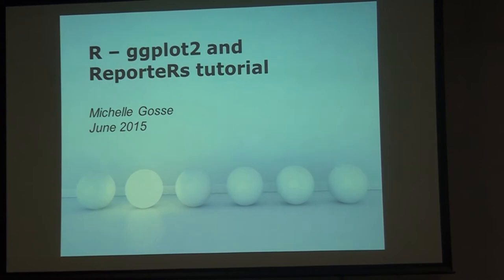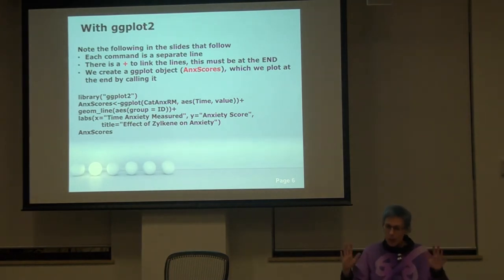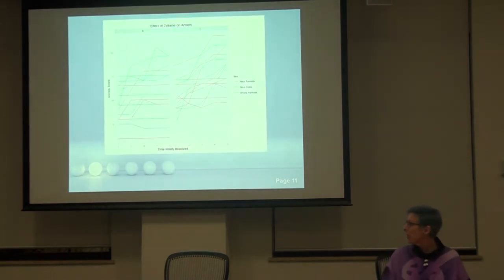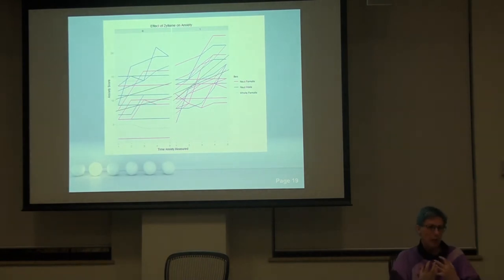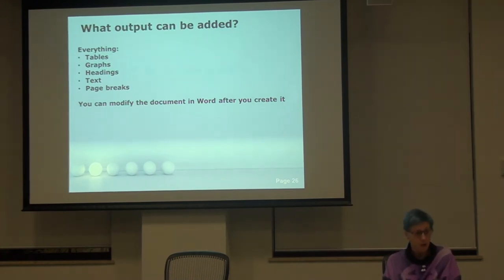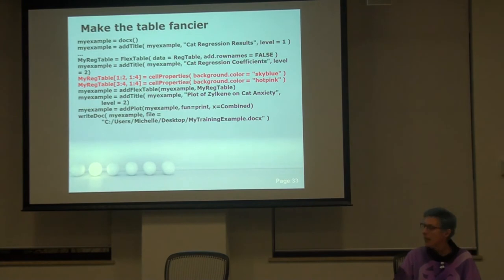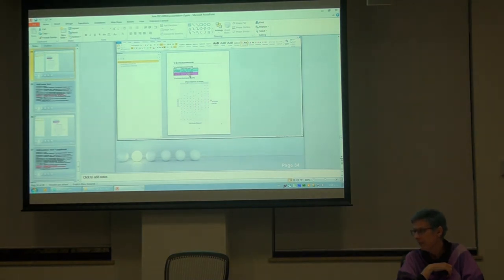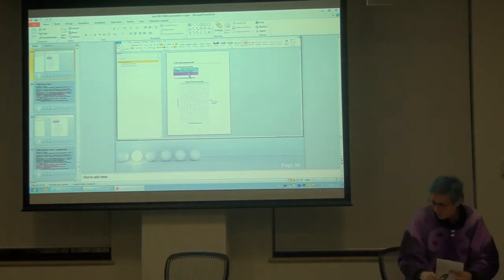Michelle Grosse: Applied Ggplot and Introduction to ReporteRs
Focus is on ggplot graphic capabilities, particularly for repeated measures designs, and use of the ReporteRs package for outputting directly into a Word .docx.
The examples use data available from a website and the R code will be made available for use for people to practice if they wish.

Michelle has a Master of Arts in Occupational Psychology and a Graduate Diploma in Applied Statistics, both from Massey University, and is currently working on her PhD part-time via Massey University. Michelle has been working in the NZ central government since 1996, and has been using R off-and-on for about 7 years.

Michelle works at Food Standards Australia New Zealand